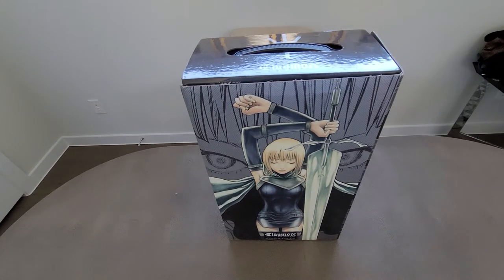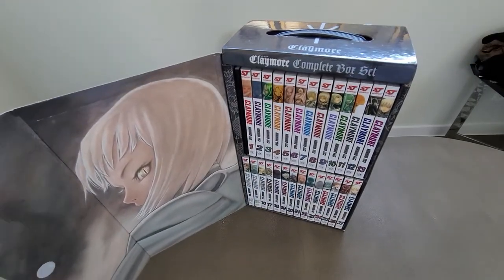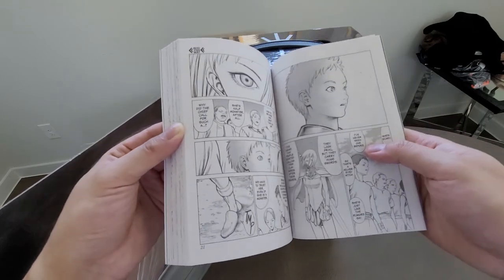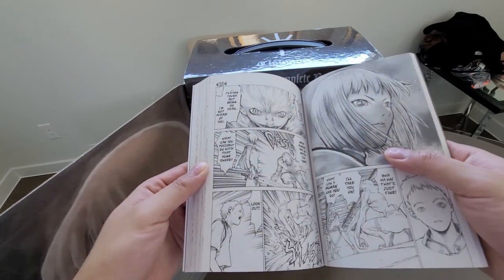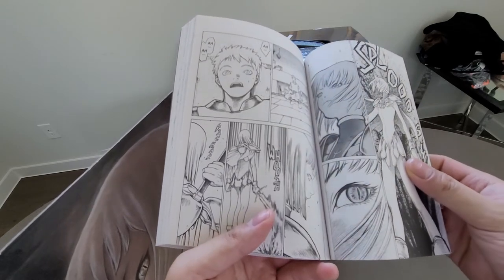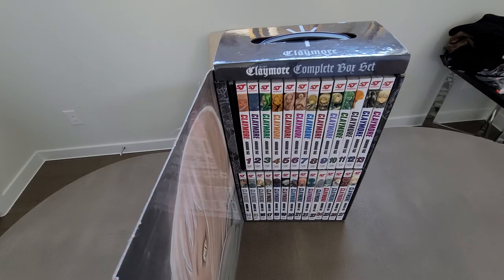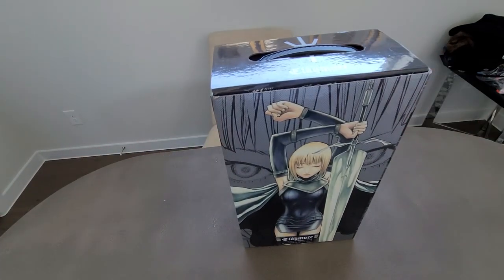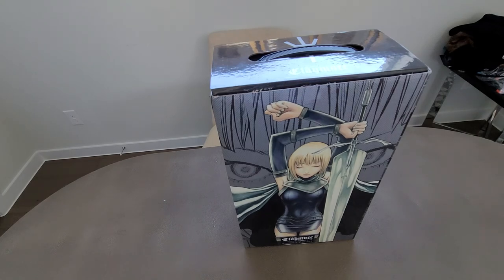Claymore Box Set Review